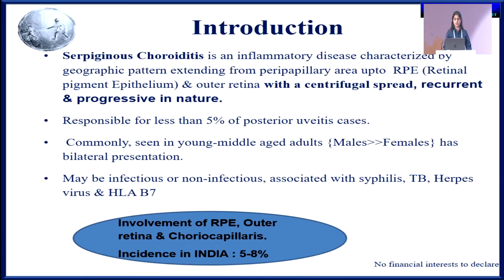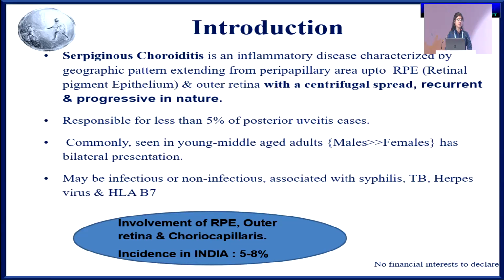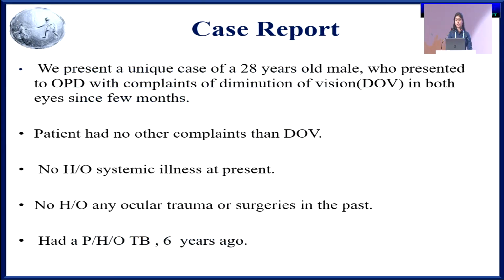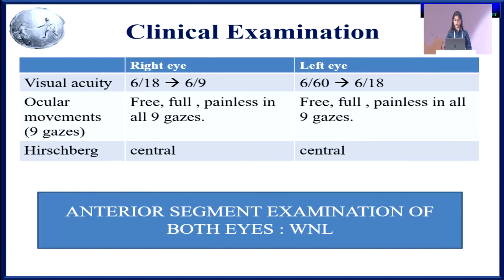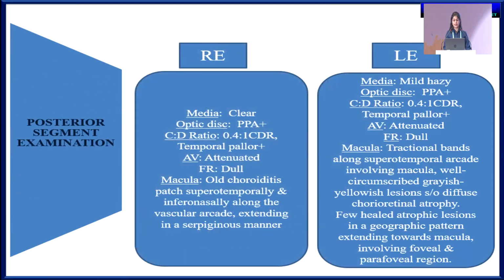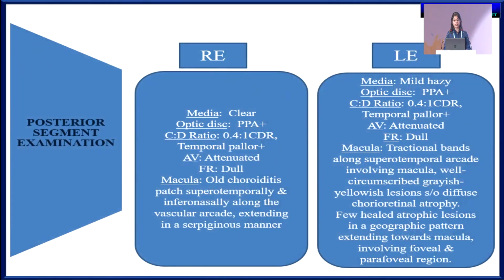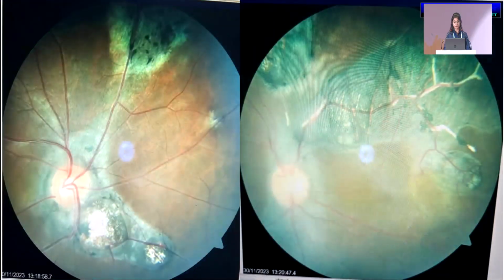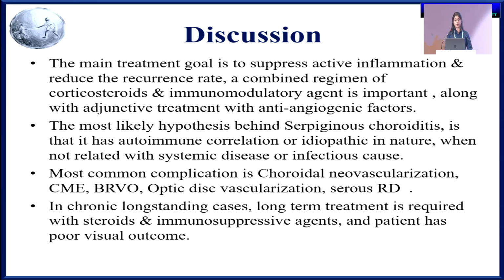AIOS2025 HP Vitreo Retinal+Uvea II FP1572 Dr Nikita ANDHALE Snake Like Pattern on Retina Serpiginou